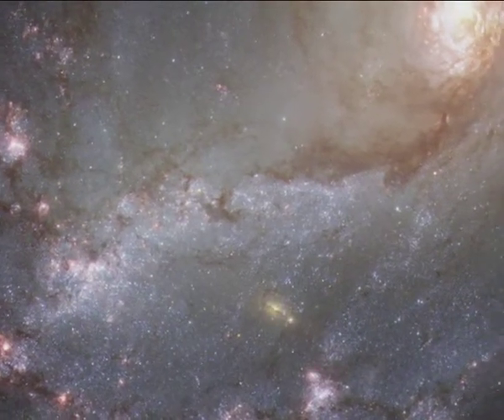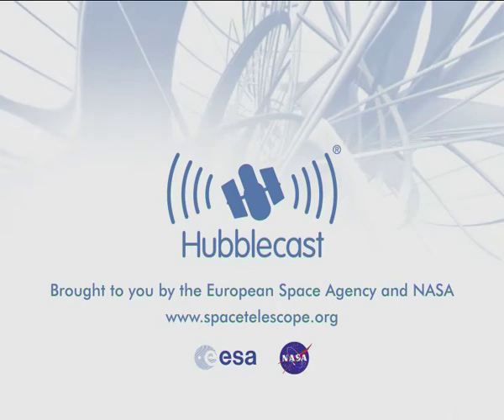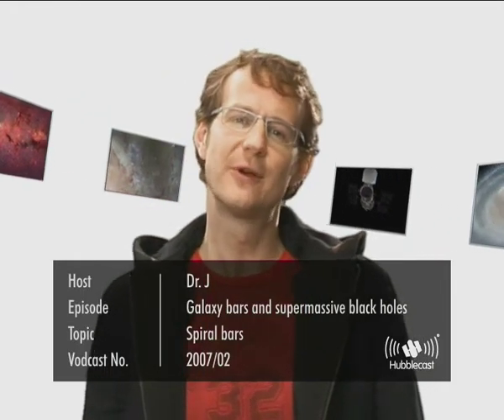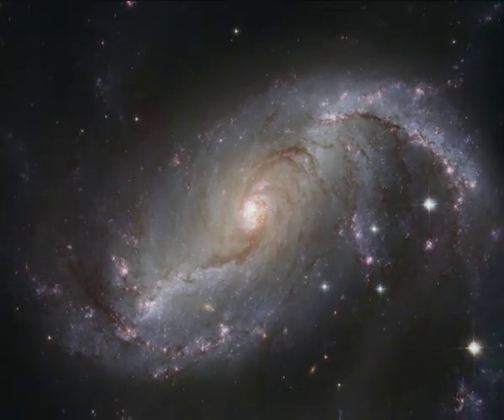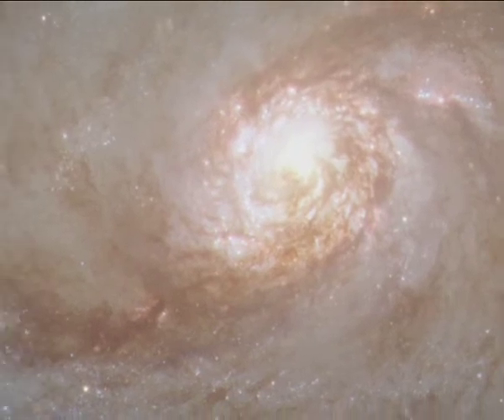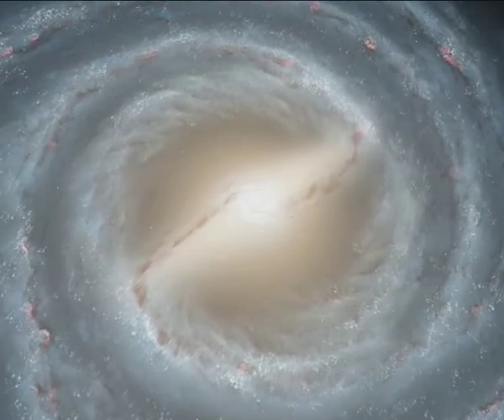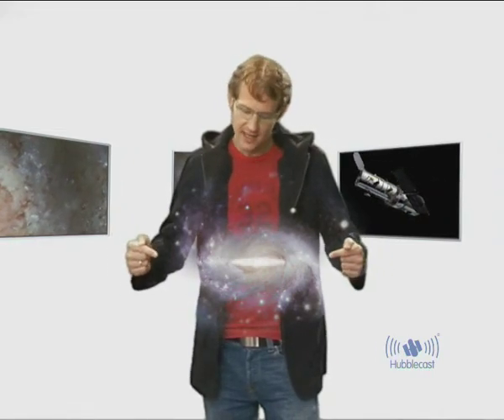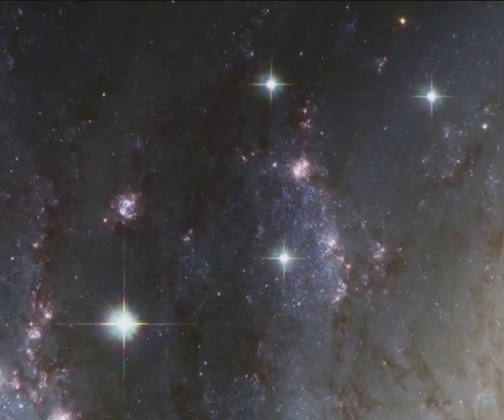Hubblecast 02: Galaxy bars and supermassive black holes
Hubble has delivered an unrivalled snapshot of the nearby barred spiral galaxy NGC 1672. This remarkable image provides a high-definition view of the galaxy's large bar, its fields of star-forming clouds and its dark bands of interstellar dust.